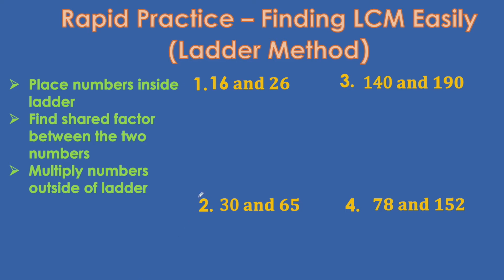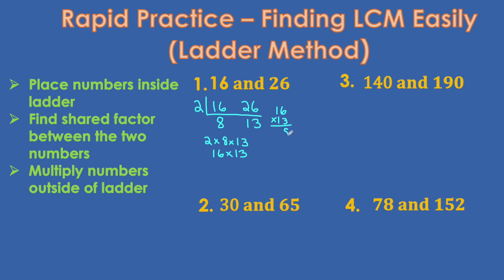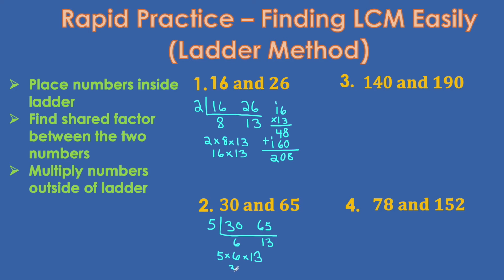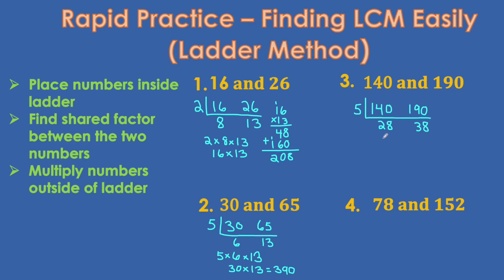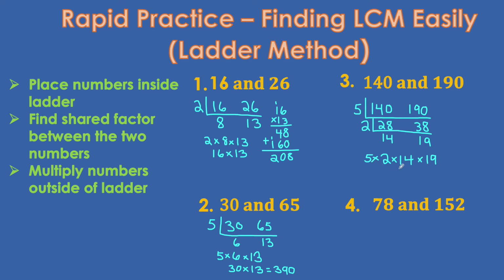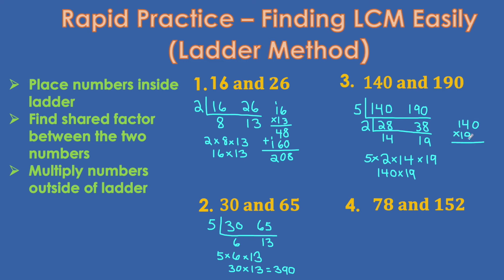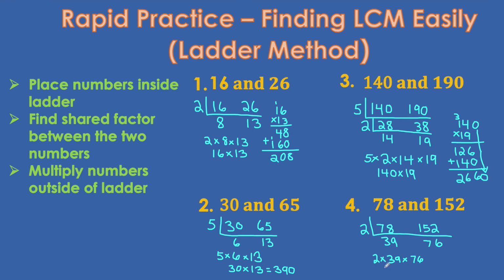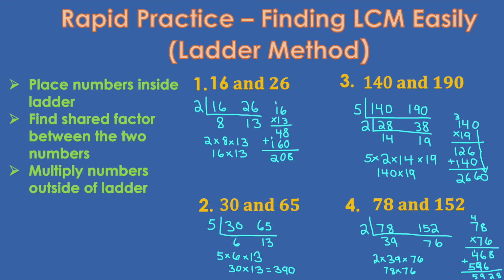Rapid Practice - Finding LCM Easy Method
This engaging lesson covers Rapid Practice with Finding LCM Easy Method. Guided practice on Finding LCM using an easy method is provided. This lesson was designed to help those students who need help with finding LCM using an easy method. Take a peek at how this easy method for finding LCM  for 6TH GRADE is made simple, and how it can boost your child's confidence. Don't let them hate math, but learn to love and rock it!